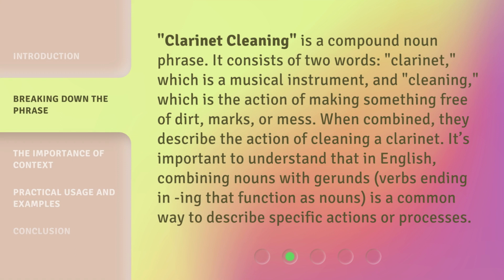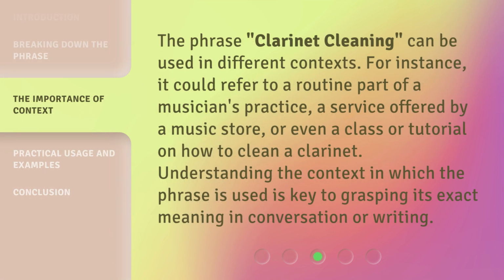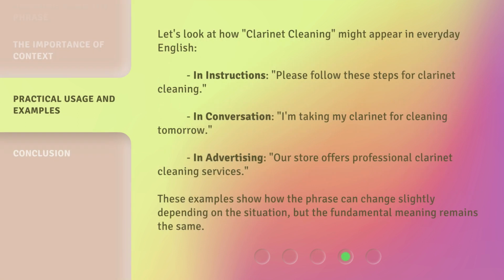Understanding "Clarinet Cleaning": An Essential Guide for English Language Learners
00:00 • Introduction - Understanding "Clarinet Cleaning": An Essential Guide for English Language Learners
00:36 • Breaking Down the Phrase
01:11 • The Importance of Context
01:38 • Practical Usage and Examples